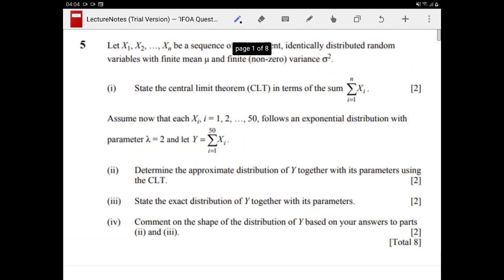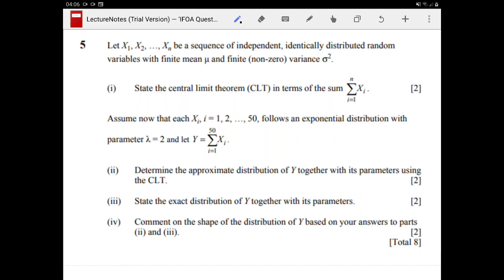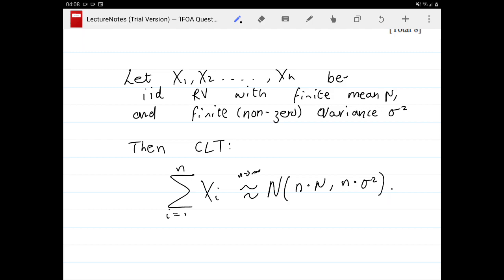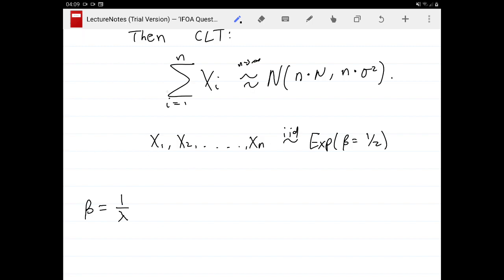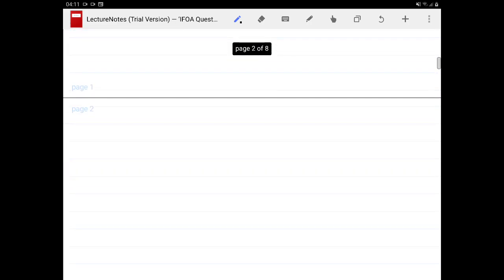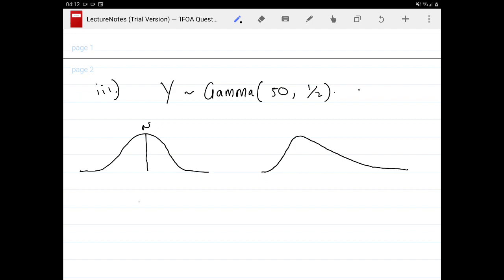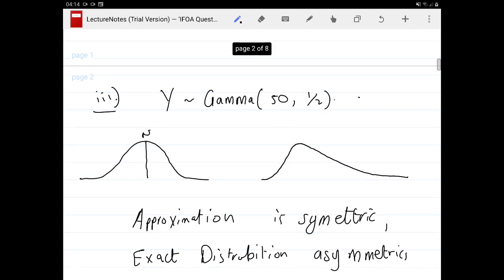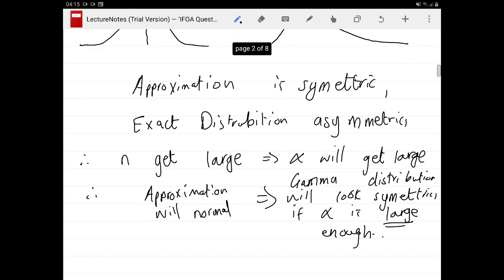Question: Central Limit Theorem, Application to the Exponential Distribution (IFoA 2017A5)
Going through an IFoA past paper question regarding the central limit theorem and applying the theory to a random sample from an exponential distribution